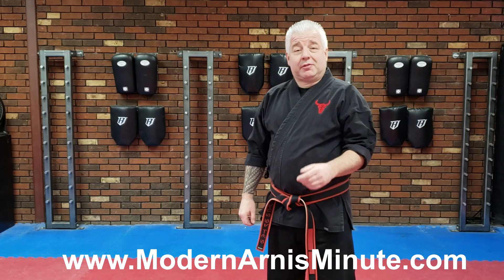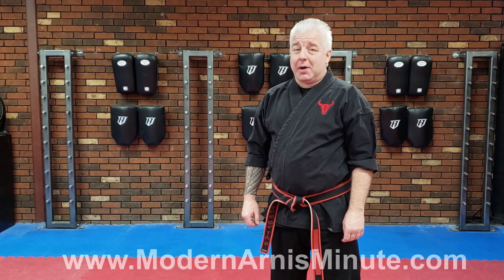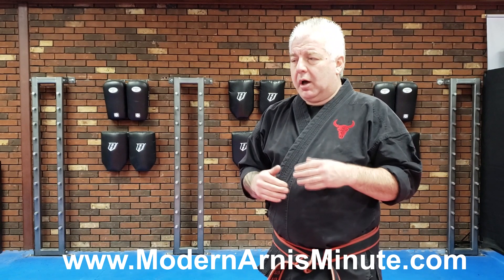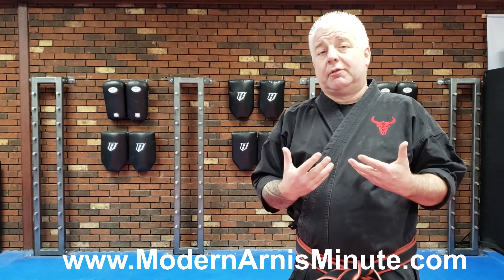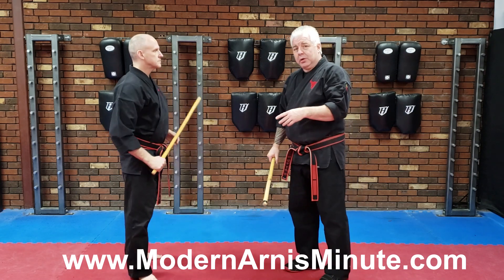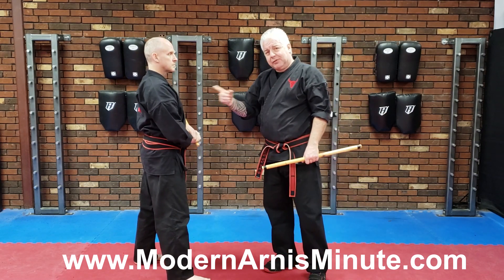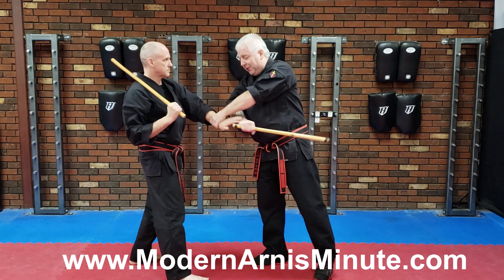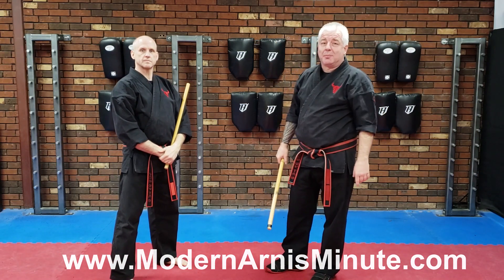Training Palis Palis in Tapi - Tapi (Semi Sparring Drill) | FMA: Kali, Arnis, Escrima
Modern Arnis Minute S3 E2
Training Palis Palis in Tapi - Tapi (Semi Sparring Drill)

Classes are held at Horizon Martial Arts Center in West Seneca, NY. Come join us!